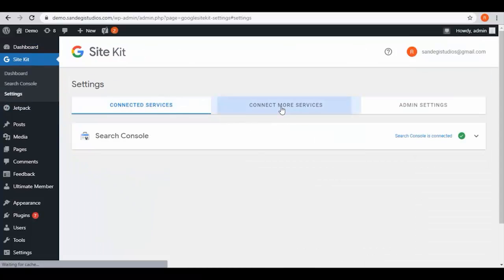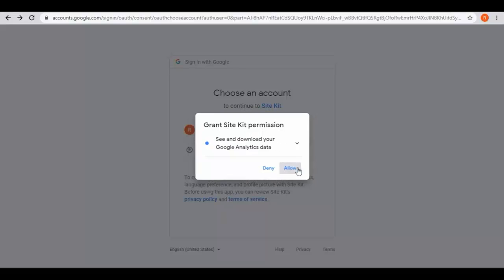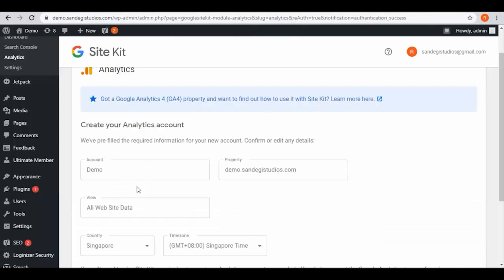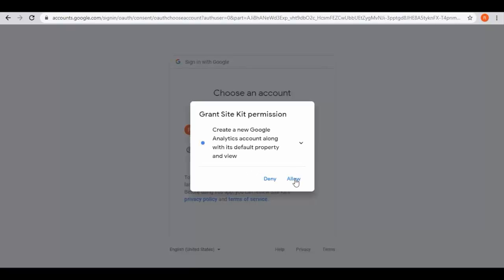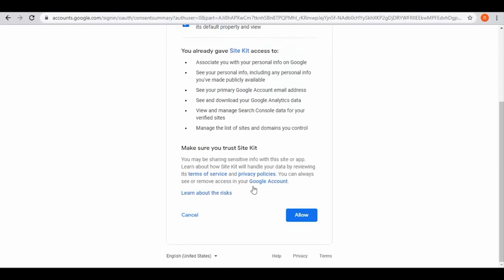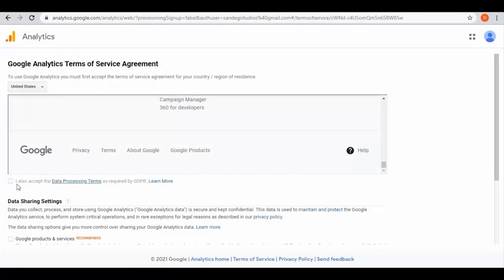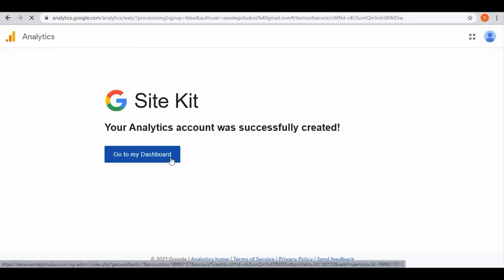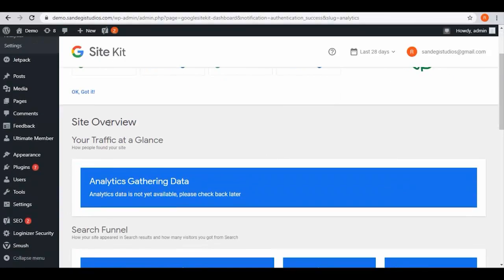How To Connect Google Analytics With WordPress (Step-By-Step Tutorial)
How To Connect Google Analytics Using Google Site Kit WordPress Plugin In WordPress Dashboard (Step-By-Step Tutorial) - Claim You Free WordPress Tutorial Videos For Beginners